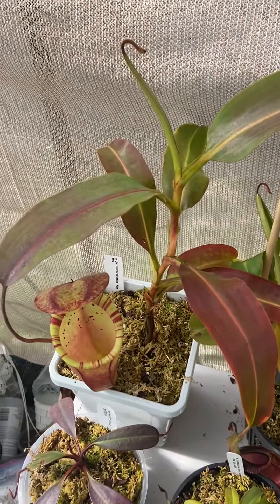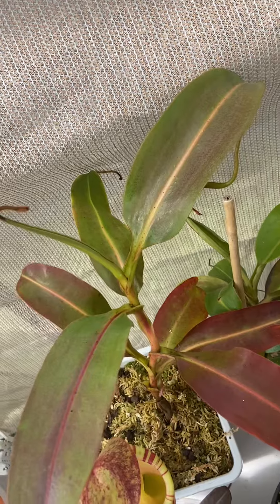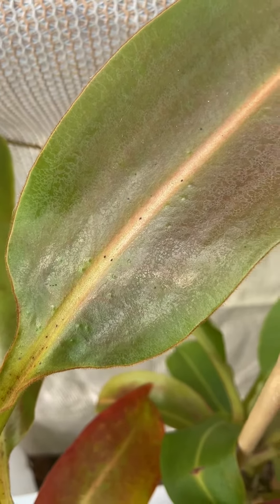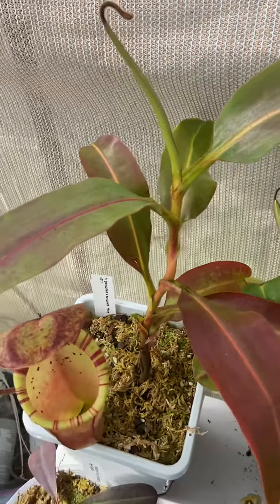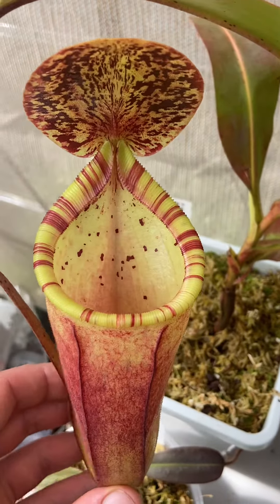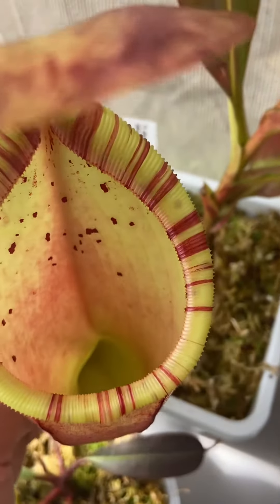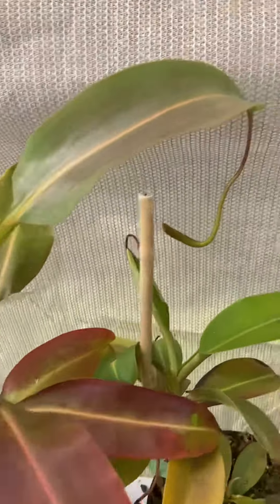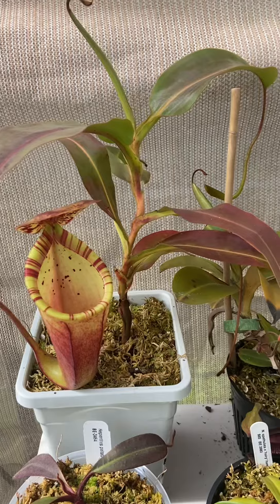Hybrid spotlight: N. glandulifera x ephippiata, EP